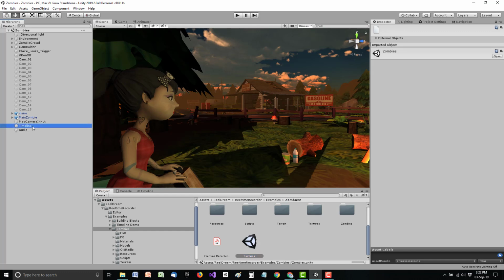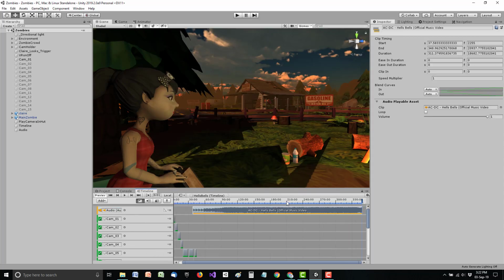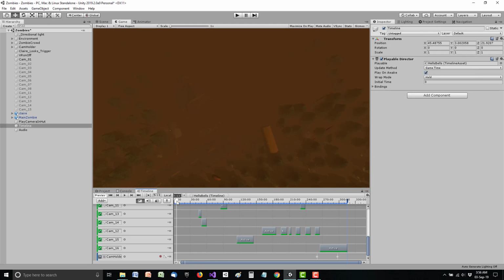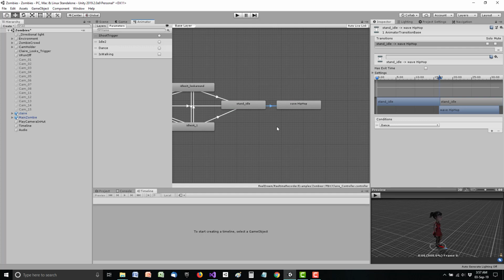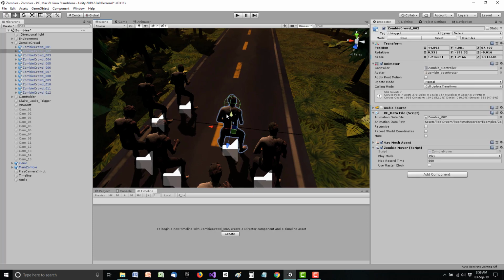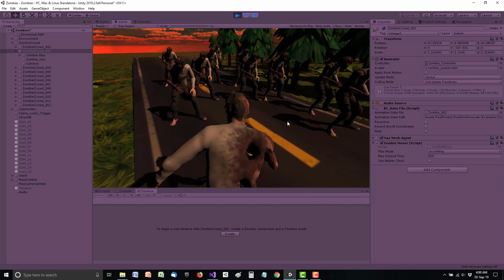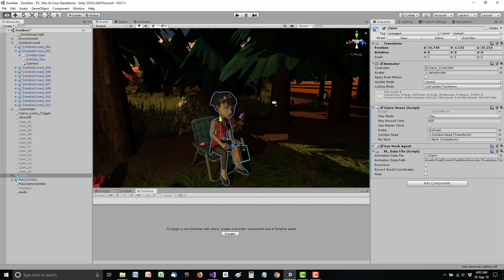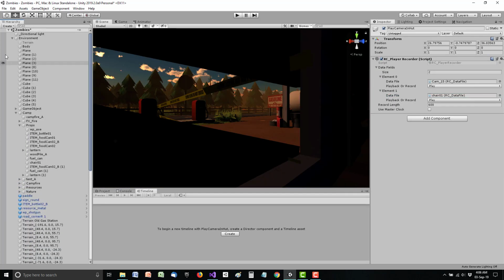Reeltime Recorder Introduction, Part 3, Zombies!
Introduction to Reeltime Recorder, a tool for Unity users to speed up content creation for cinematic (VR) experiences and game sequences. The recorder records animations, waypoints and any other user-defined and time-stamped data as required.

Now available in the Unity Asset Store.